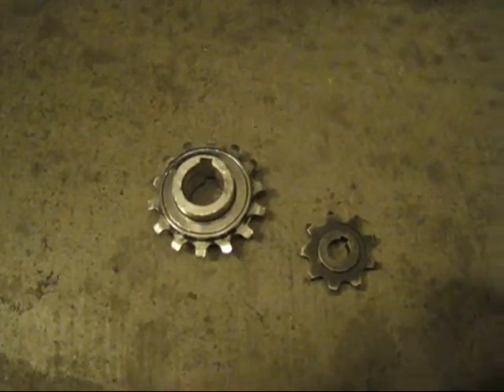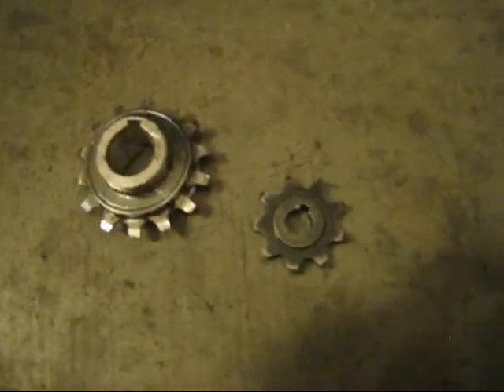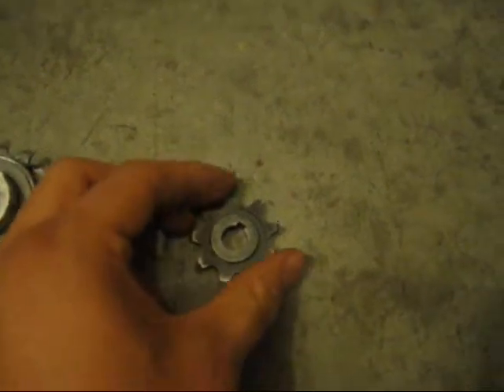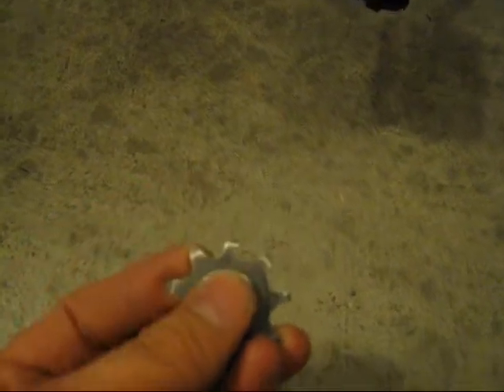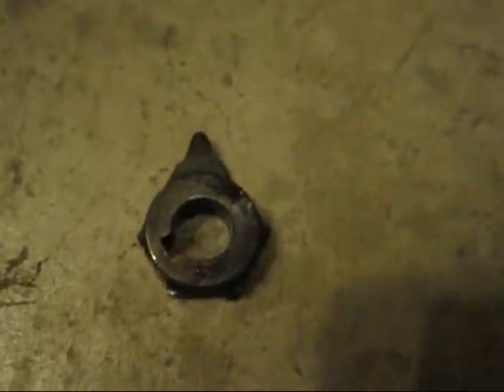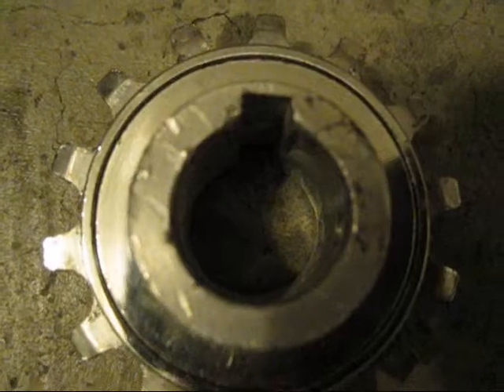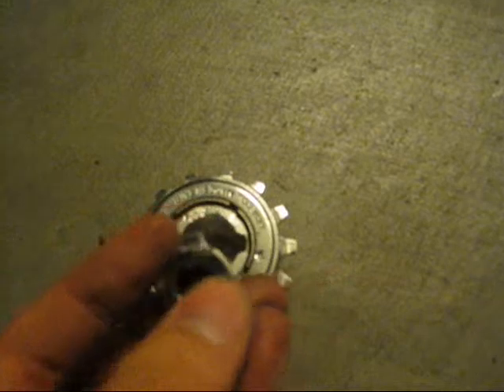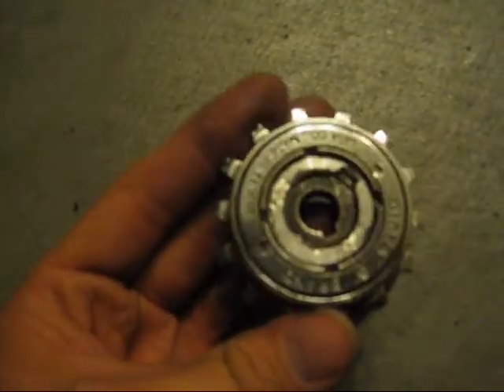Homemade Freewheel Sprocket for MY1018Z Motor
For my electric bicycle, I wanted to have a freewheel sprocket on the MY1018Z motor.  This would allow me to pedal the bike with the motor turned off without any drag caused by the motor's shaft spinning.  However the only sprocket that came with the motor is a 9 tooth fixed sprocket.  This video shows how I made a shaft adapter for the freewheel sprocket out of the original 9 tooth gear that came with the motor.